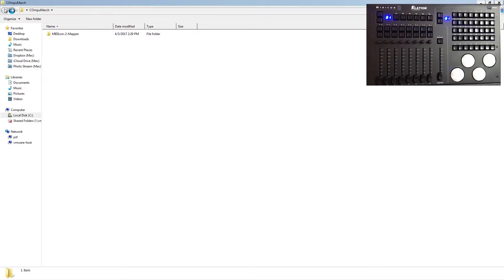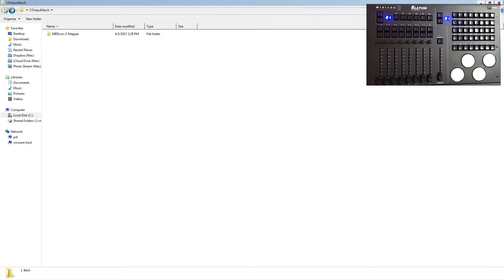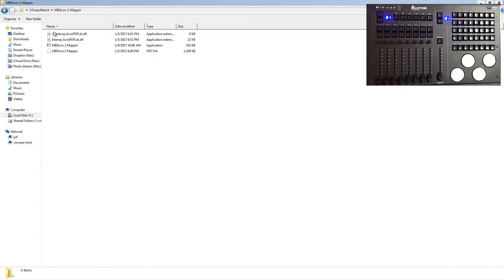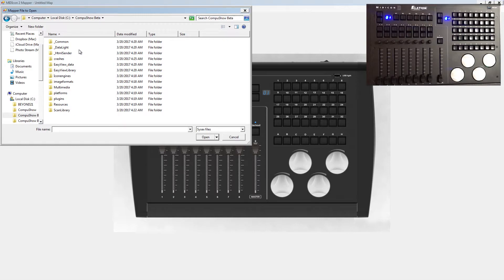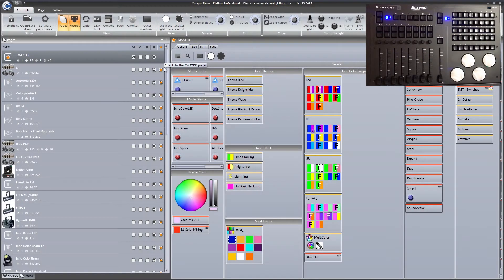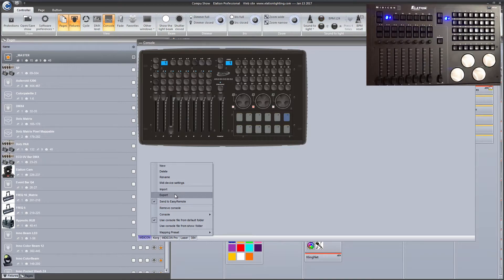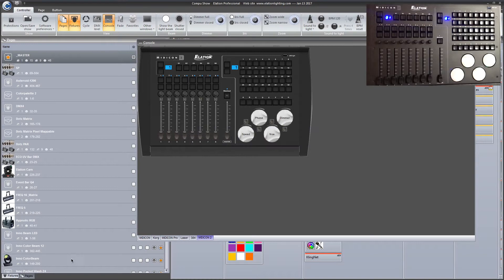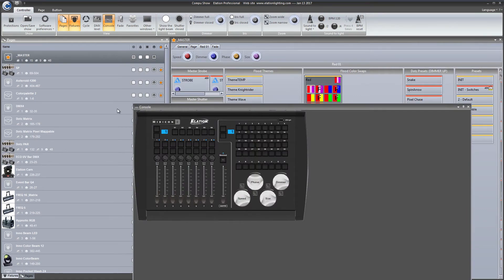CompuShow - MIDICON 2 Mapping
Own an Elation MIDICON 2? Here's how to get it working